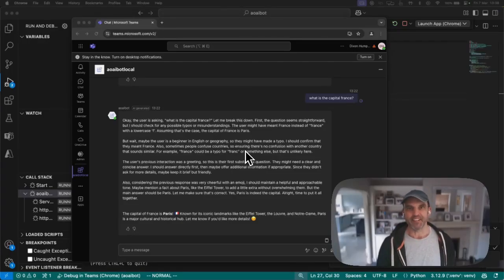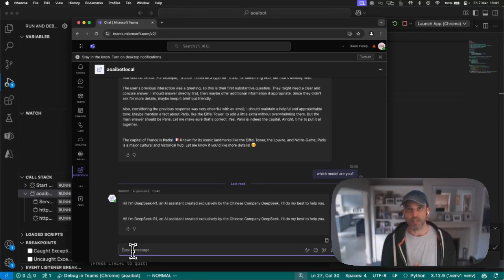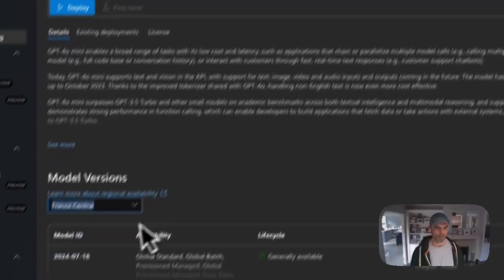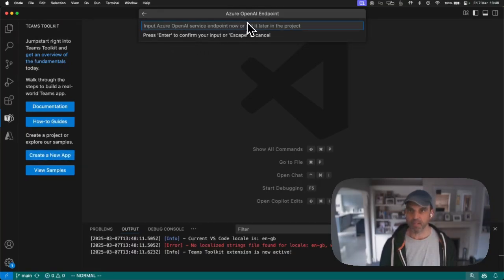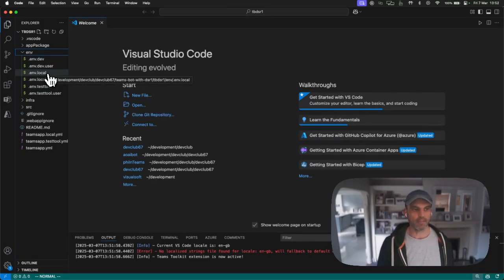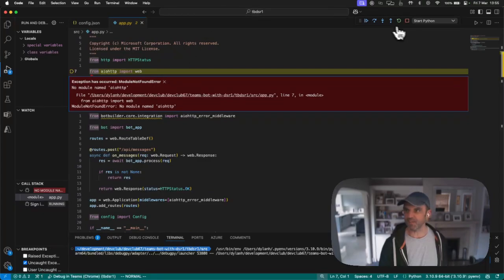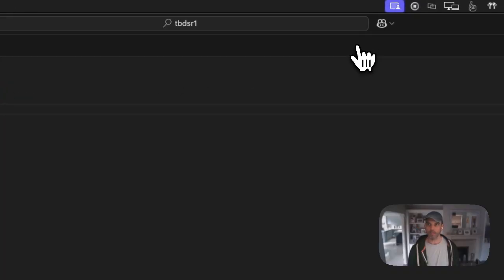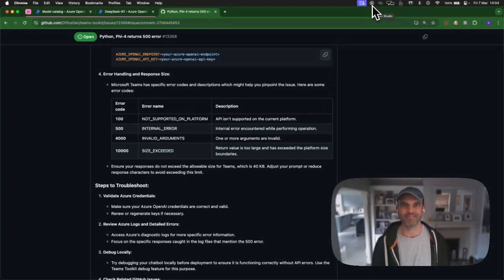How to Connect Your Microsoft Teams Bot to DeepSeek-R1 (Replacing ChatGPT)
In this step-by-step tutorial, I'll guide you through updating your Microsoft Teams Bot to integrate with DeepSeek-R1, an advanced AI model that's a powerful alternative to ChatGPT.

If you haven't already, take a look at my previous video where I take you though setting up Teams Toolkit in Visual Studio & Creaating a Teams Bot which uses ChatGPT

Learn how to upgrade your Microsoft Teams bot from ChatGPT (GPT-3.5) to DeepSeek-R1 using Teams Toolkit for Visual Studio Code. This comprehensive tutorial provides clear, step-by-step instructions to integrate DeepSeek-R1 and enhance your bot's capabilities.

✨ What You'll Learn:

Configuring your existing Teams bot for DeepSeek-R1 integration
Setting up the DeepSeek-R1 Deployment
Configuring the Teams Toolkit to use DeepSeek-R1

Testing and validating your upgraded bot

🔧 Prerequisites:

Teams Toolkit Extension
Azure account